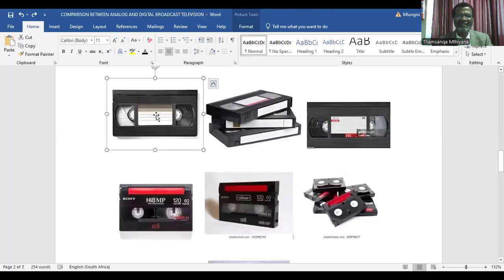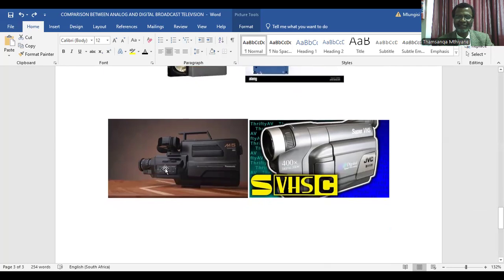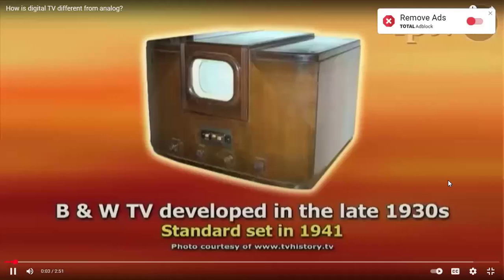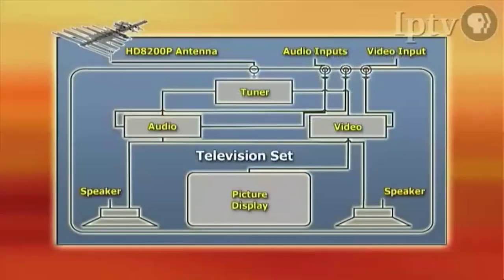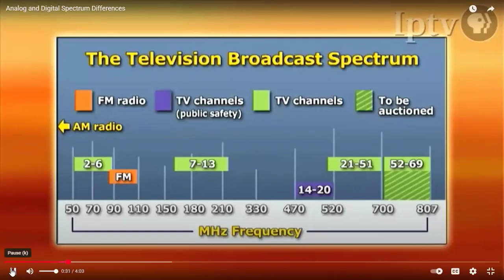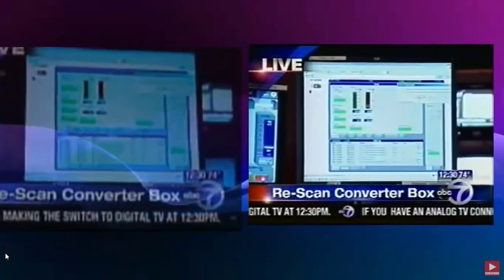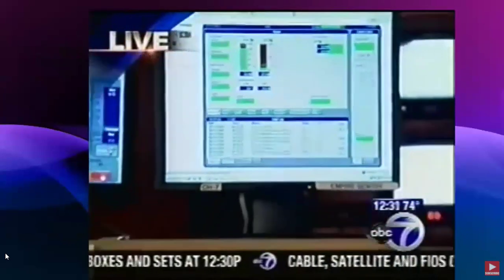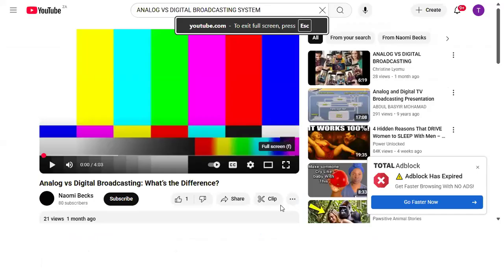ANALOG VS DIGITAL TELEVISION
This lesson is an account on how analog television differs from digital TV.